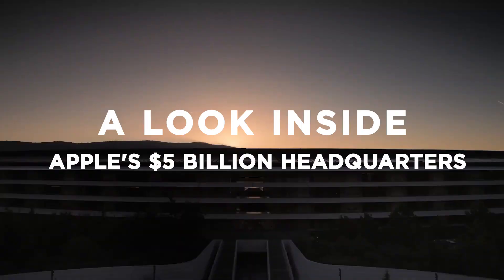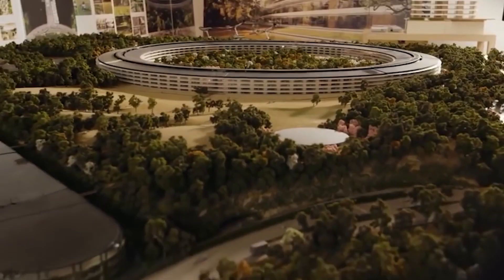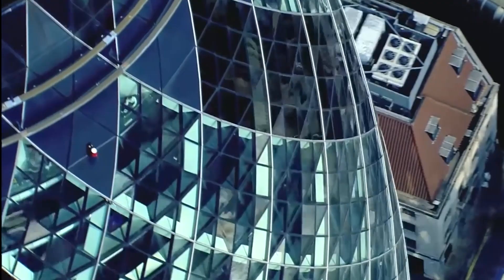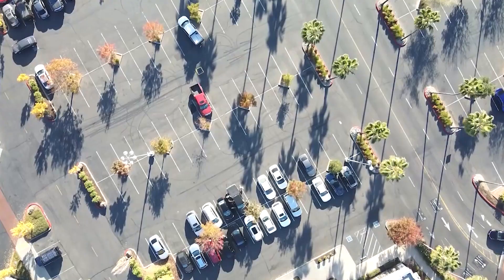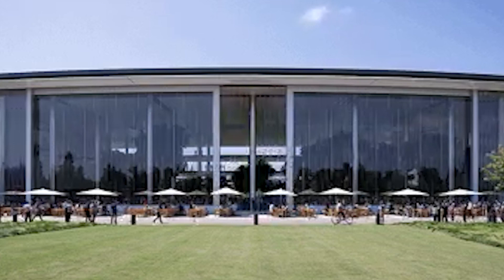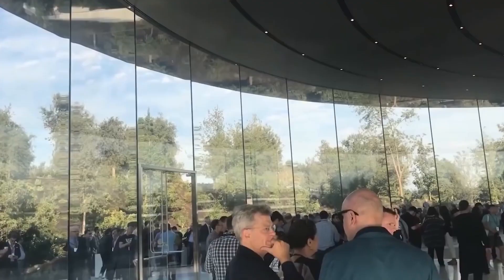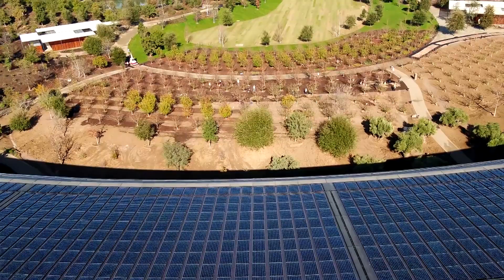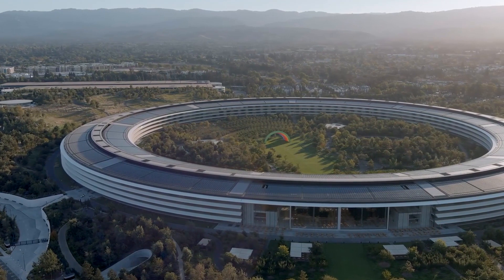Apple Park | Exploring Apple's New $5 Billion Headquarters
Welcome to TechTeezy and today’s video is about Apple Park, Exploring Apple's New $5 Billion Headquarters.
In this video we will have a look inside Apple's five billion dollar headquarters. It might look like a UFO but this giant futuristic building is actually an entire campus dedicated to apple and the final project Steve Jobs worked on apple park, which turned out to be the most passionate one in his career.
It's known as the Apple Park, the spaceship or the ring, and the cost is an eye-watering five billion dollars to complete in 2017. Because of its unique shape, the entire building is cooled down by natural airflow.
It also has massive four-story tall glass doors that have powerful mechanisms that open them. There are solar farms on all of their roofs that power most of the facility and hidden underground tunnels.

▶️The campus: The Apple Headquarter Campus that has room for 15 thousand employees was designed to separate the inside and outside of the complex, ultimately creating its own little closed off community. When Steve Jobs came up with the idea of the Apple Park in early 2011, he wanted to make history. Jobs wanted to create a calming, collaborative space where all the workers could take a relaxing stroll through nature to clear their minds or solve problems.

▶️The Idea of Apple Park: Jobs first pitched the idea to the Cupertino City Council back in California in 2011, which he eventually got permission. His vision was to bring all of the company's best and brightest into one complex so that he could combine natural sustainability and technological advancement in one place.

▶️The construction: To start with apple bought an industrial park in Cupertino about an hour away from San Francisco, thought it was largely covered by asphalt. It is at amongst man-made rolling hills to get the ball rolling on development. Steve jobs met with architect Norman foster, Pritzker prize winner whose commissions have included the berlin rick stage, hongkong airport, and London’s infamous gherkin tower. His architecture firm foster and partners decided to take on the unique project and they came up with a budget of about 500 million dollars. Unfortunately that budget didn’t work for very long by the end of 2011 development costs were estimated at about 3 billion and then by completion in 2017 the new apple HQ racked up an astonishing 5 billion dollar price tag.  Steve Jobs passed away in 2011 so while most of the ideas at apple park are his. The team was working without his instruction for the majority of the time it took them to build the office. The park even comes with 1,000 bicycles for employees to use to move around the spacious campus. Other aspects encouraging employee health are the state-of-the-art wellness center and basketball courts. This health and wellness complex includes a two-story yoga studio, physical therapy studio and laundry facilities. It even offers employees access to medical and dental services right on site.

▶️Jobs vision for the campus: Steve Jobs wanted a lot of glass and natural light included in the park. He got exactly what he dreamed because the building features the largest curved glass panes in the world. They’re 45 feet 13.7 meters tall and there are 800 on-campuses another area where the glass is well shown off is in the apple. He made sure that it included sustainable and eco-friendly ways to generate and use energy. Apple has also planted 9,000 trees that are drought resistant during the warmer months.

▶️Apple Park visitor center: The visitors’ center cost approximately one hundred and ten million dollars, but since it attracts fans of Apple products, it seems at the high price tag was worth.
▶️Disaster proof: The complex was designed to be resistant to natural disasters like hurricanes, floods and earthquakes to protect their pricey investment. The ring also has underground based isolation, which stabilizes the structure by allowing the building to move up to four point five feet in any direction without compromising its strength.